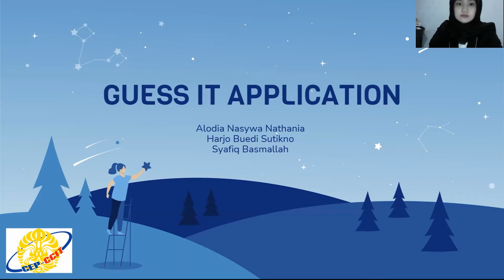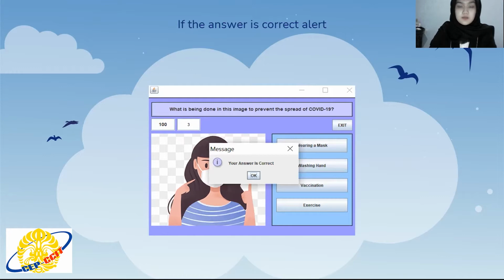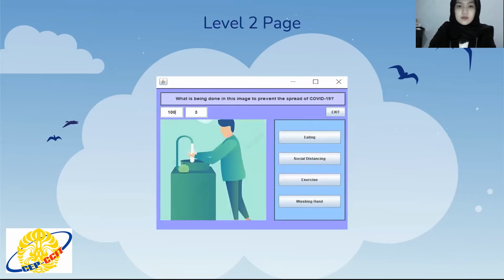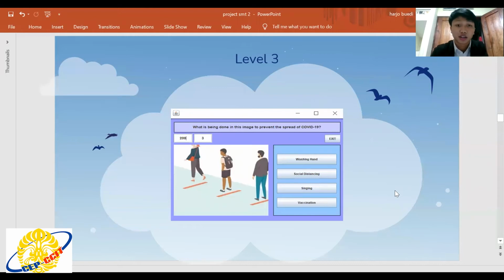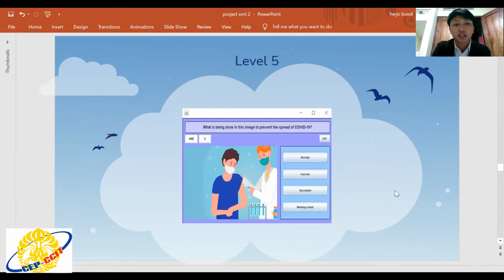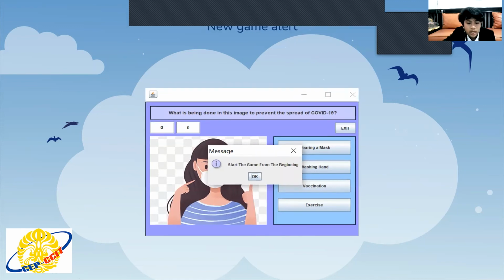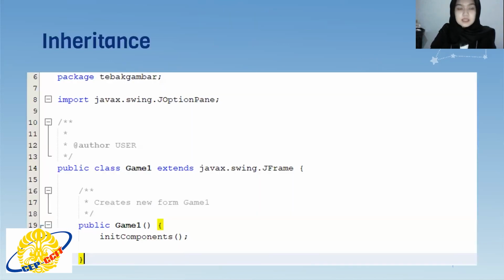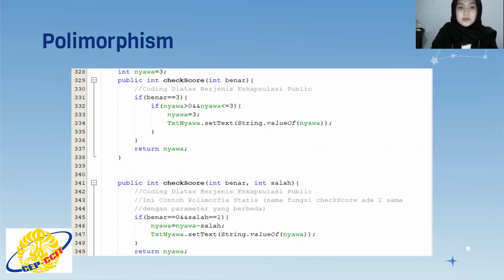2CC3_SE_Guess it application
Anggota kelompok:
1. Alodia Nasywa Nathania
2. Harjo Buedi Sutikno
3. Syafiq Basmallah
Judul PROJECT : Guess it application
Faculty : Kevin Harada